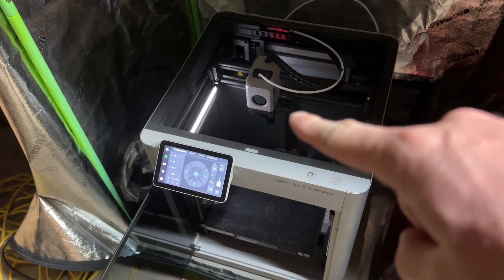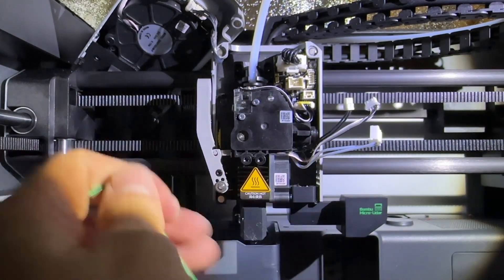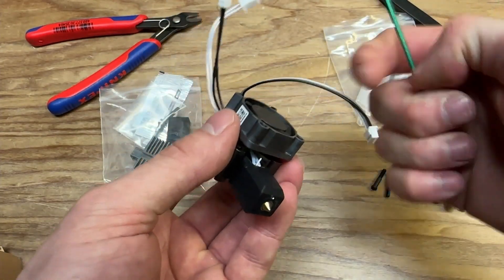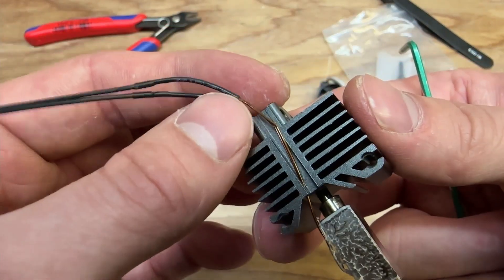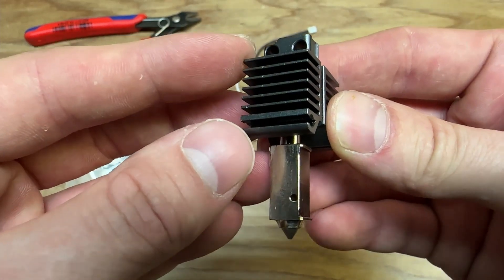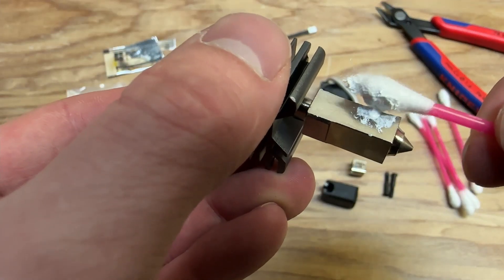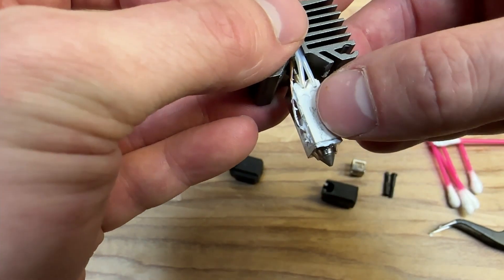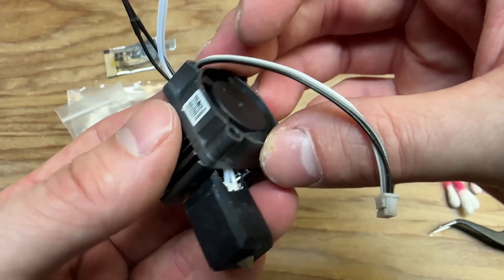How to Swap the Hotend on the X1-Carbon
This video walks through the steps to replace the hotend on the Bambu Lab X1-Carbon 3D printer.

Tools Used:
Flush Cutters
Allen Keys
ESD Tweezers

00:00 Intro
00:11 Hotend Removal
01:47 Hotend Disassembly
03:41 Hotend Reassembly
07:19 Hotend Reinstallation